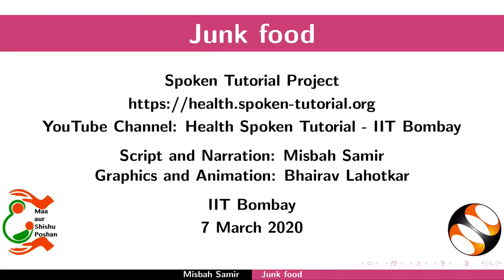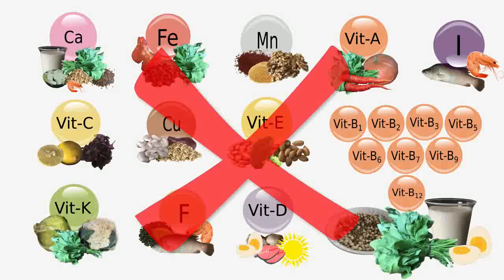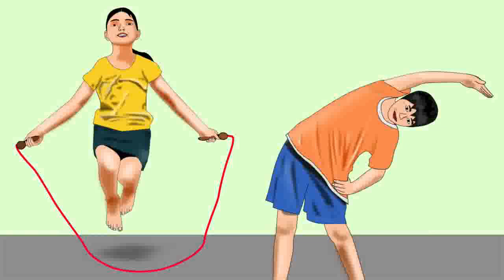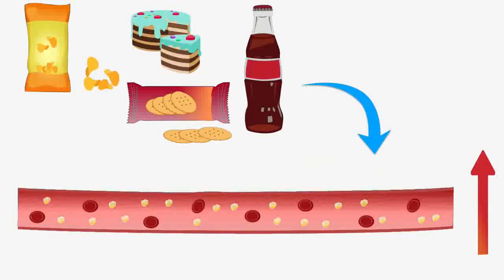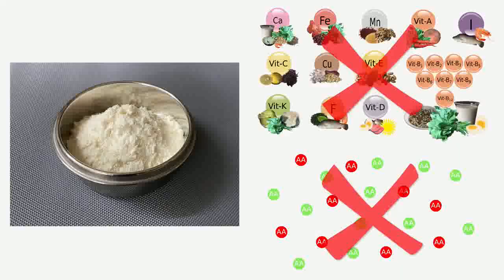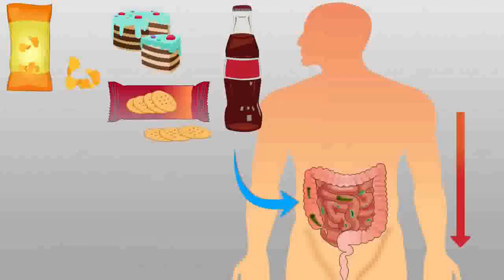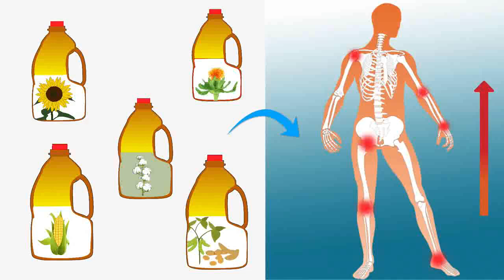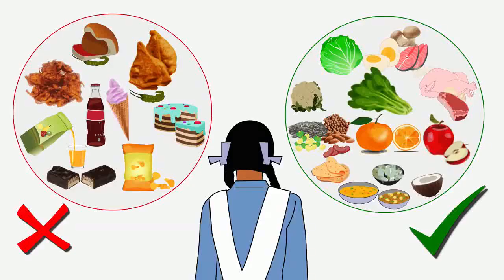Junk food - English